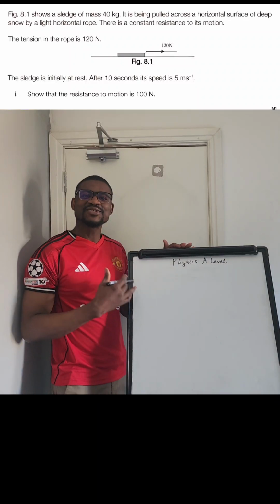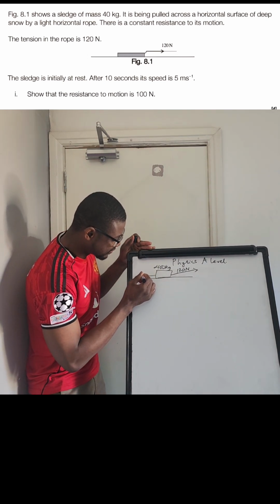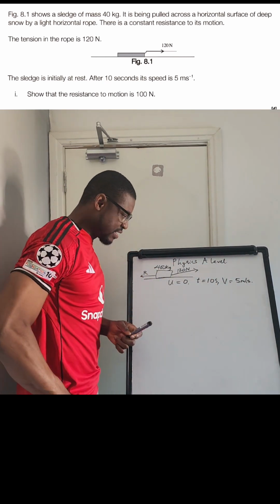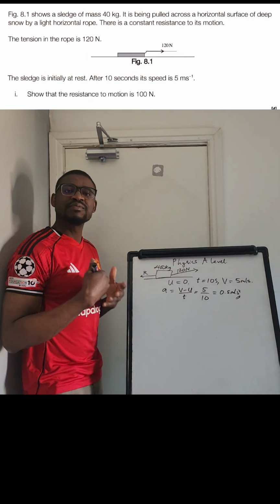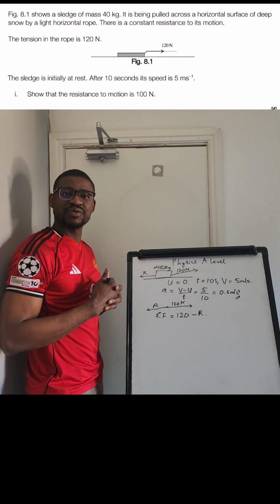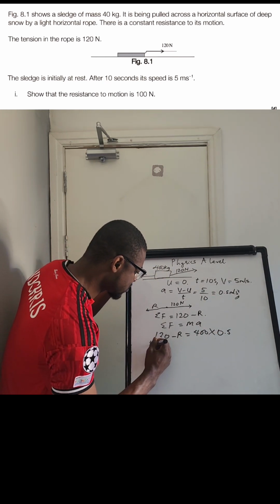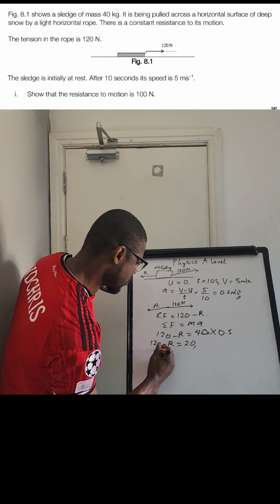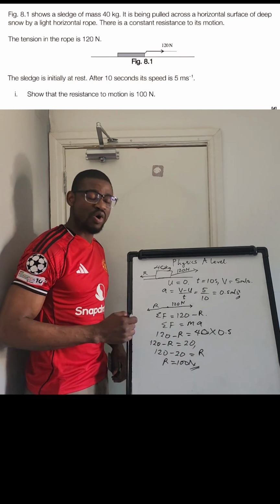Second law of motion. A level physics